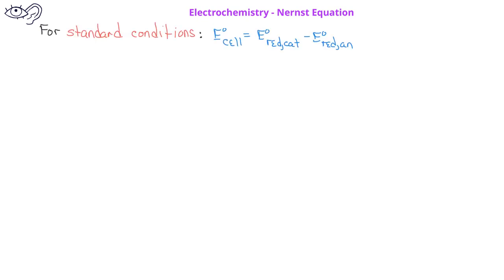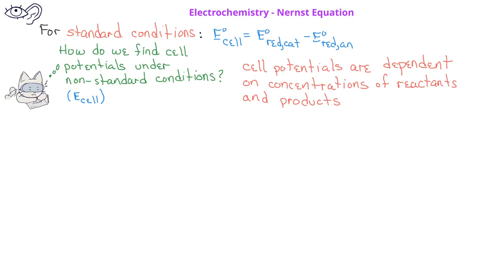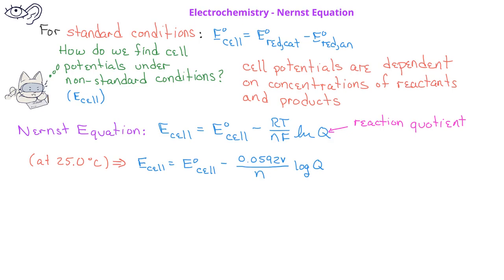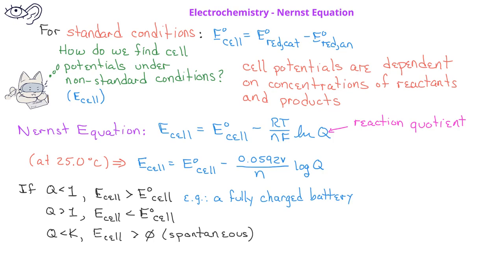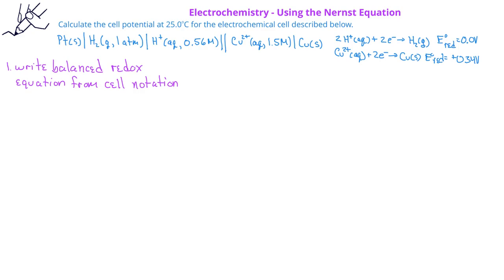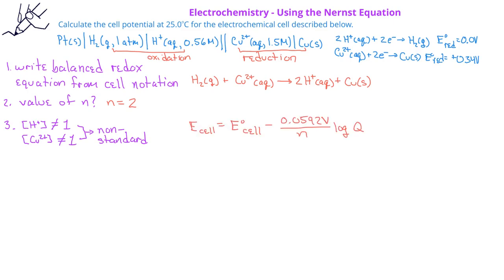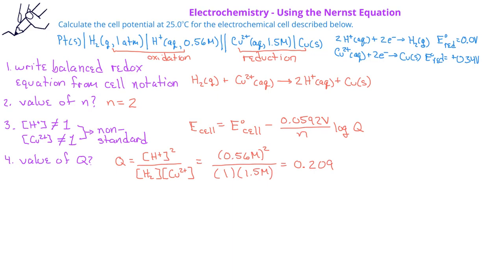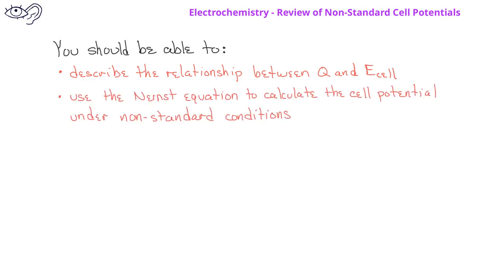Electrochemistry -07 Calculating Non-standard Cell Potentials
This video describes how to calculate cell potentials under non-standard conditions using the Nernst equation. It includes a worked example.